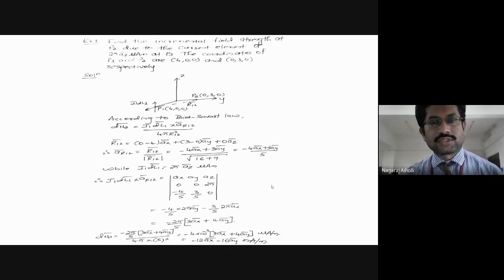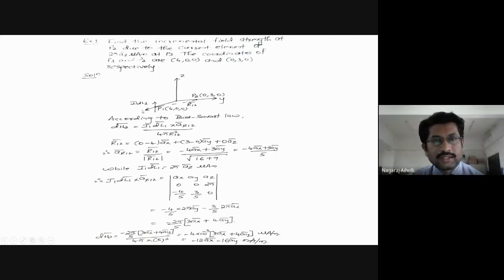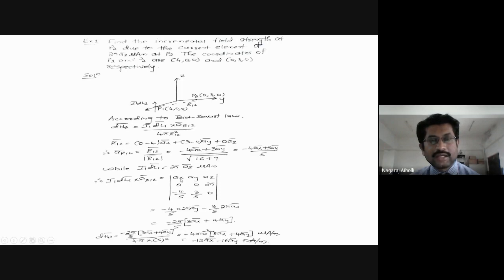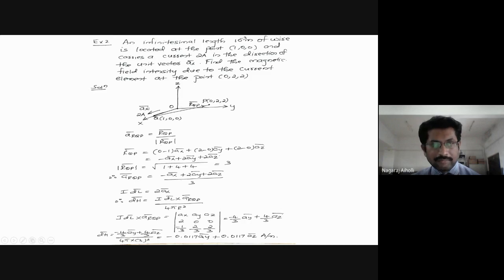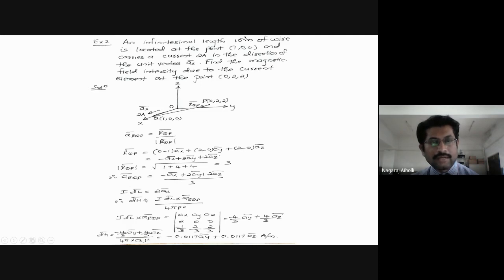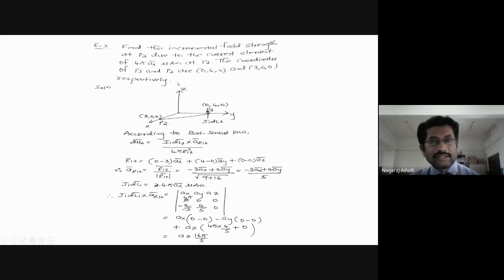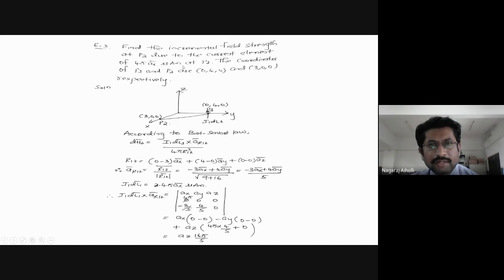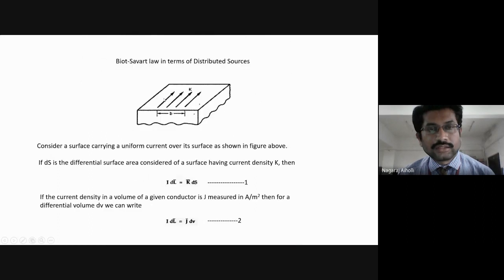JCE EE EMFT Class--43